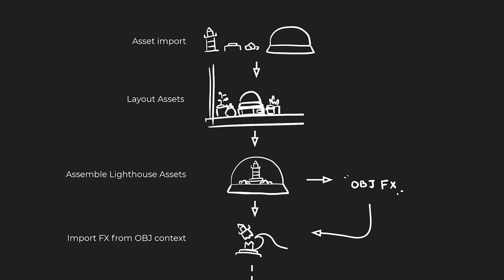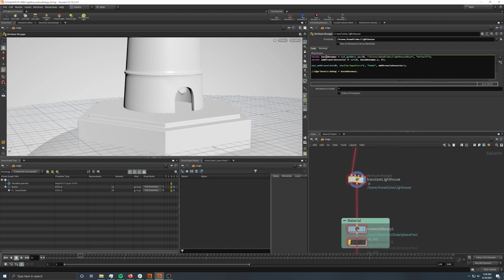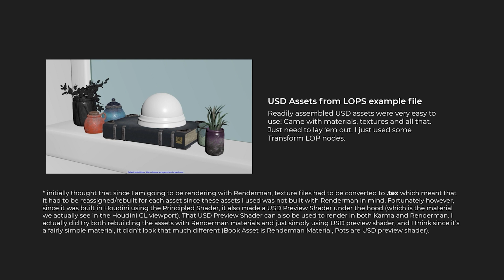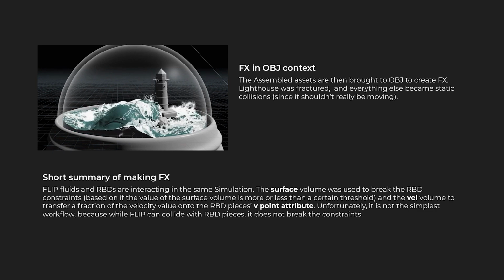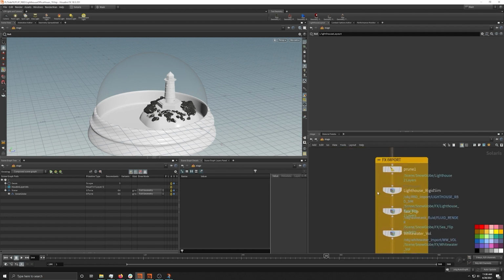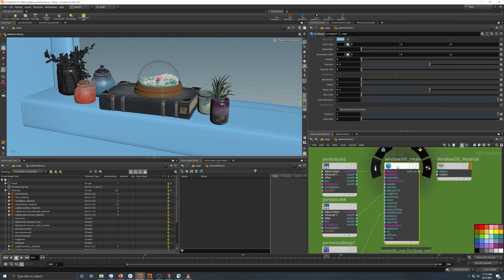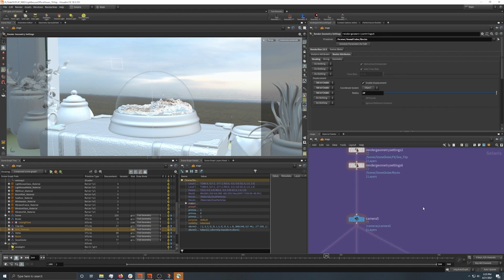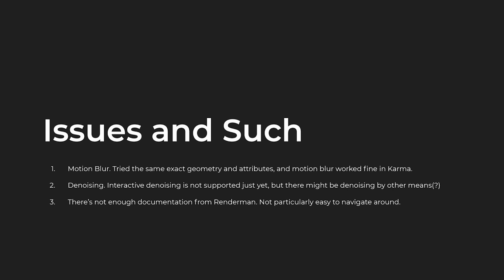Fun with Solaris and Renderman | Worldwide HUG | Los Angeles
This is an overview of Hardi's first project as an intern at SideFX where he was tasked with making a small project of his own idea and had to use Solaris and Renderman; both of which he had barely touched before. The journey entails: prepping USD assets, getting FX into Solaris, and other Renderman Solaris quirks.

Erhardian (Hardi) Siswadi is an FX Artist who is currently a SideFX Intern. He earned his Bachelor's degree from the Academy Of Art University in San Francisco where he first learned about Houdini, FX, and the VFX pipeline in general. To view more of his work visit his